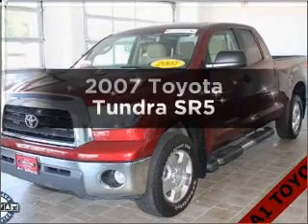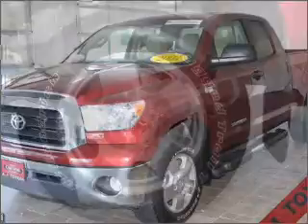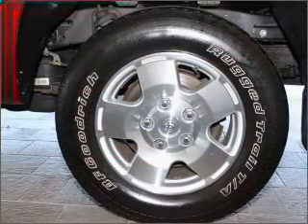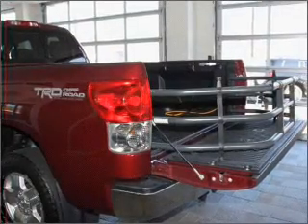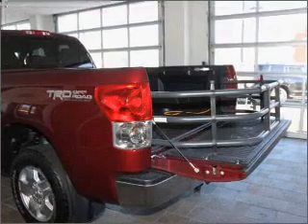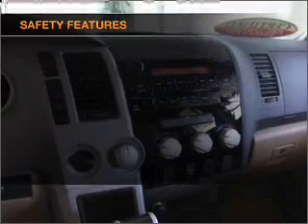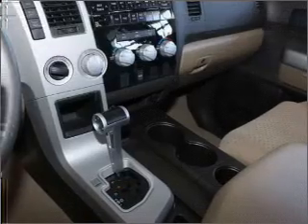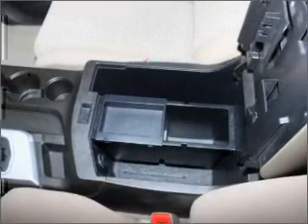2007 Toyota Tundra - New Haven CT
Year: 2007
Make: Toyota
Model: Tundra
Trim: SR5
Engine: 4.7 liter 8 cylinder 32 valve
Transmission: 5-Speed Automatic
Color: Red
Mileage: 55478
Address:
50 Amity Rd